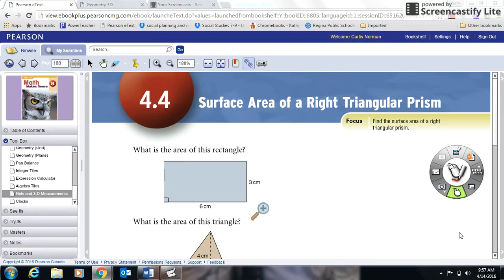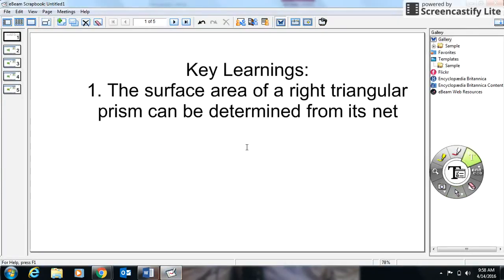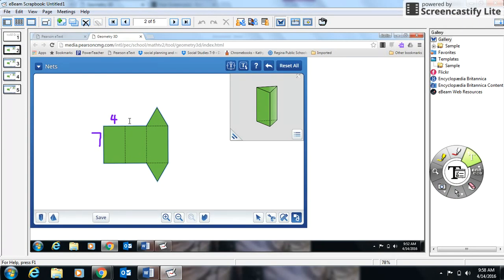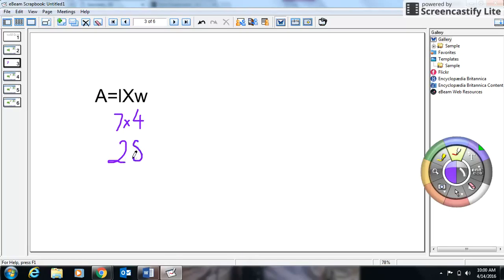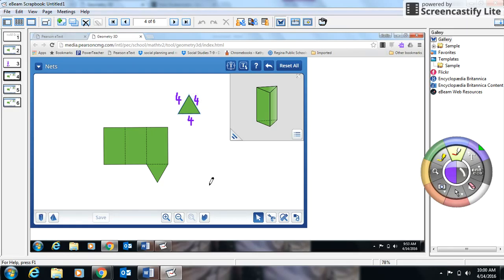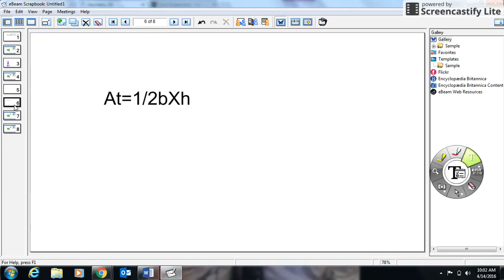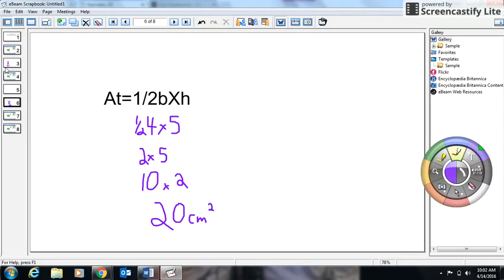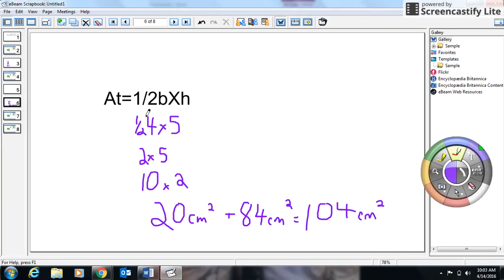4.4 Surface Area of a Right Triangular Prism